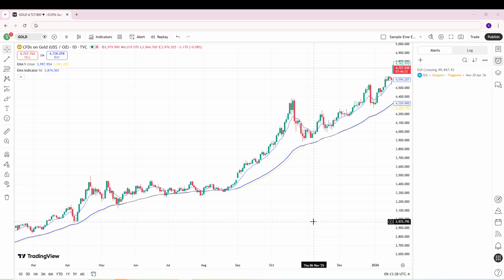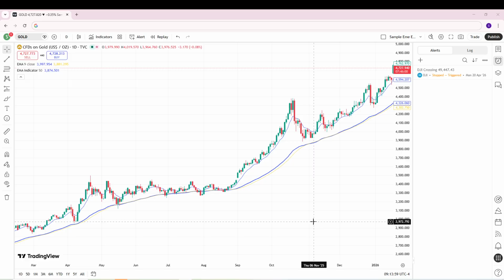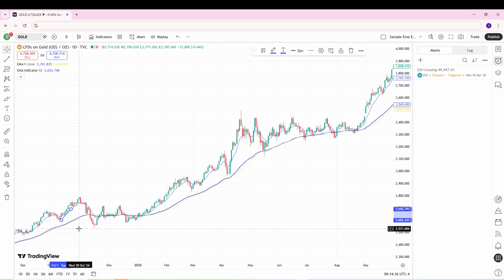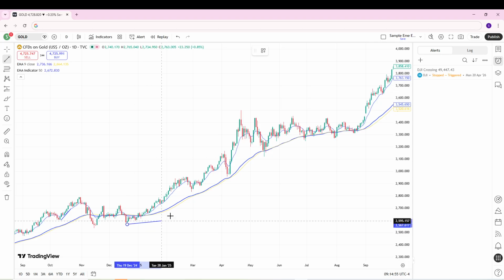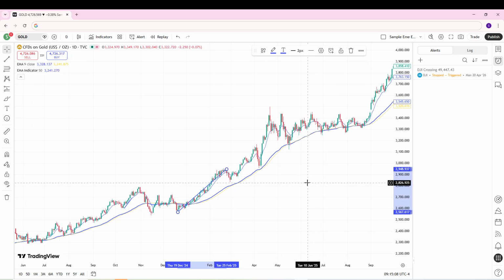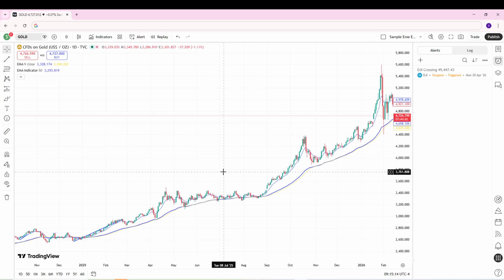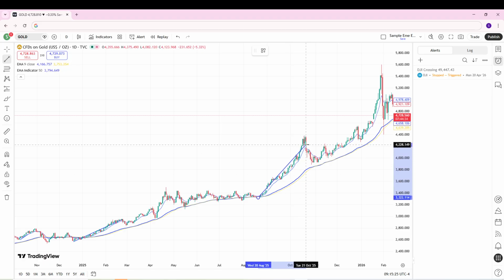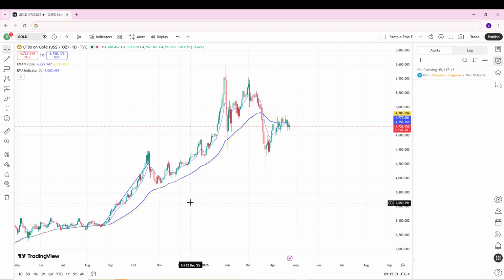How To Draw Trendlines | Use Trendlines As Support Resistance On Tradingview [2026 Guide]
In this comprehensive guide, we'll uncover the secrets of trendlines and how to effectively use them as support and resistance on TradingView. Whether you're a beginner or an experienced trader, this video will provide you with step-by-step insights into drawing trendlines that can significantly enhance your trading strategy.

You'll learn the best practices for identifying key trendlines, tips for maximizing their effectiveness, and how to integrate them into your trading routine.